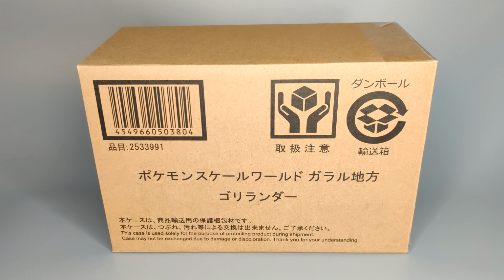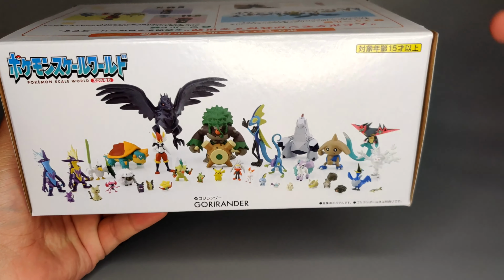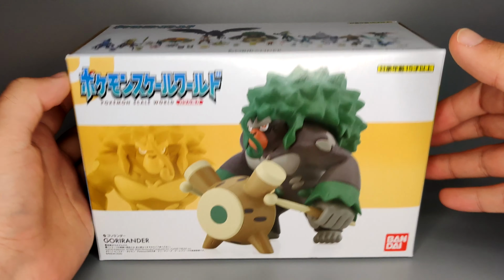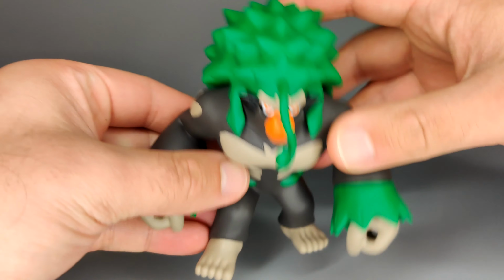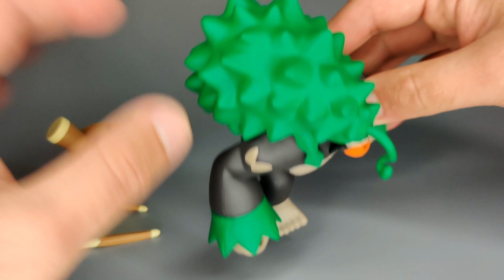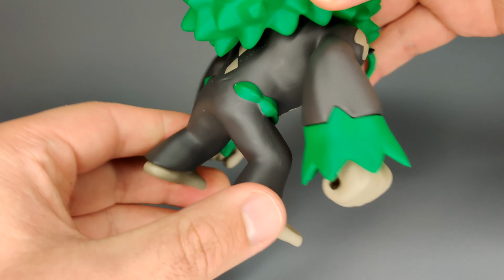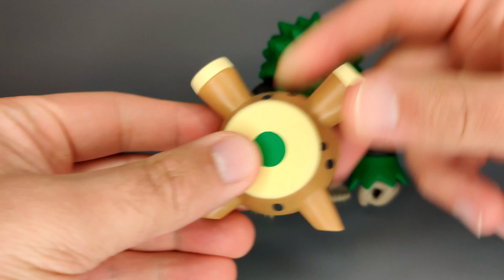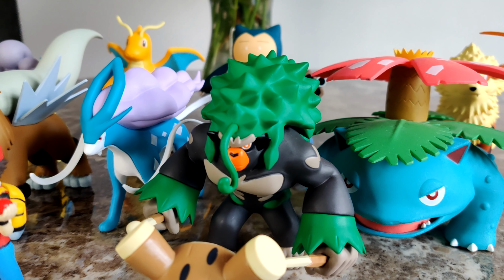Pokémon (Pocket Monsters) Scale World - Rillaboom (Figure, 2020)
Welcome to one of Galar's finest, Rillaboom!

For your official Anime, Gaming and Japanese/Asian goods check out;